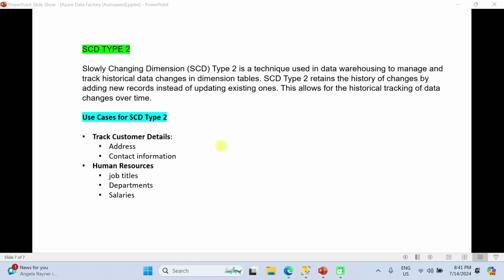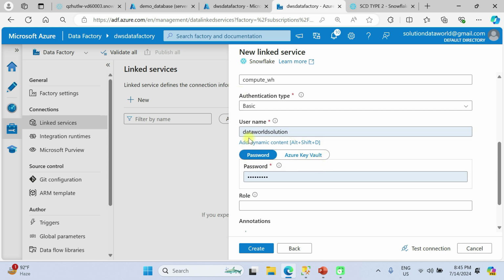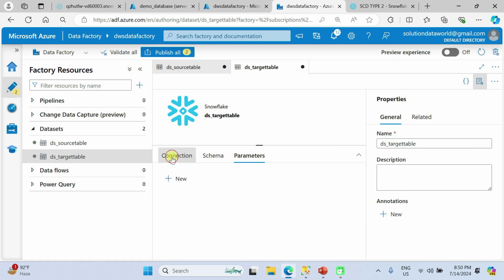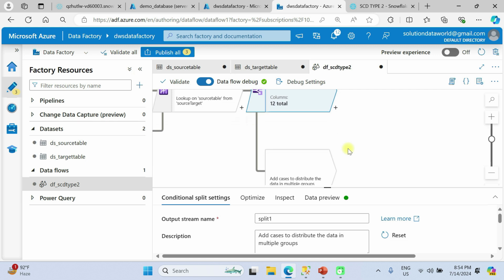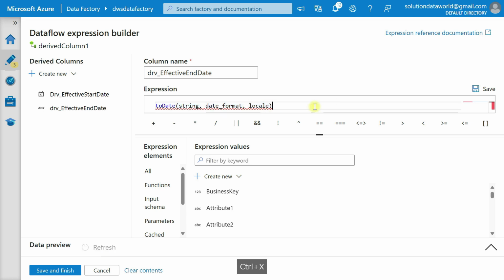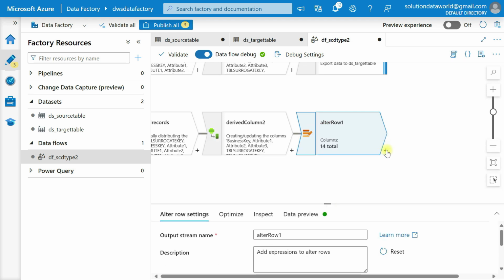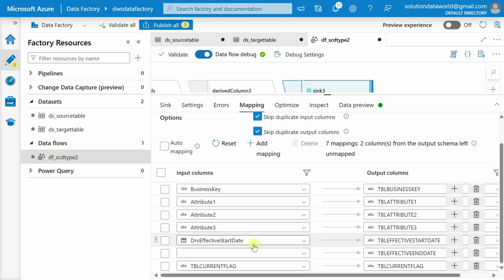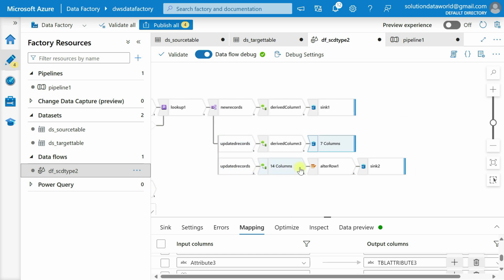How to Implement SCD Type 2 Using Azure Data Factory: Best Practices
Slowly Changing Dimension (SCD) Type 2 is a technique used in data warehousing to manage and track historical data changes in dimension tables. SCD Type 2 retains the history of changes by adding new records instead of updating existing ones. This allows for the historical tracking of data changes over time.

Use Cases for SCD Type 2

Track Customer Details:
Address
Human Resources
job titles
Departments
Salaries